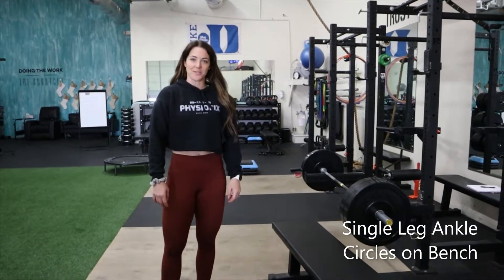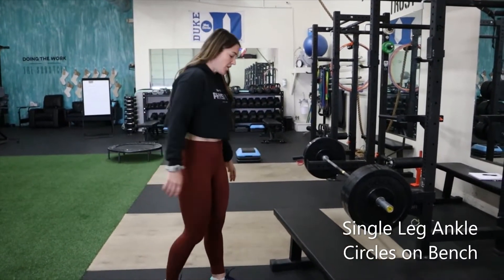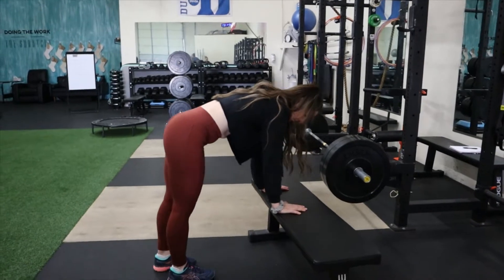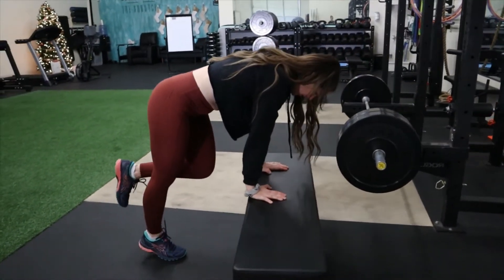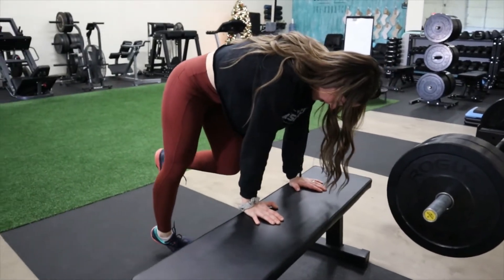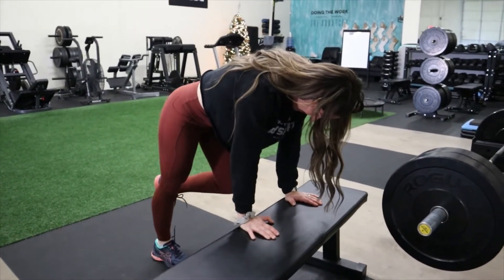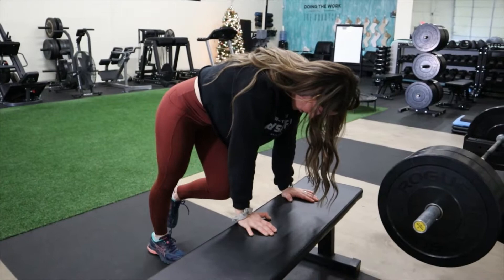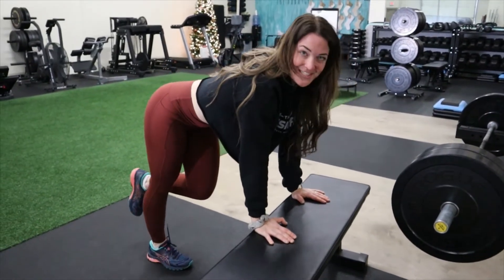Single Leg Ankle Circles on Bench